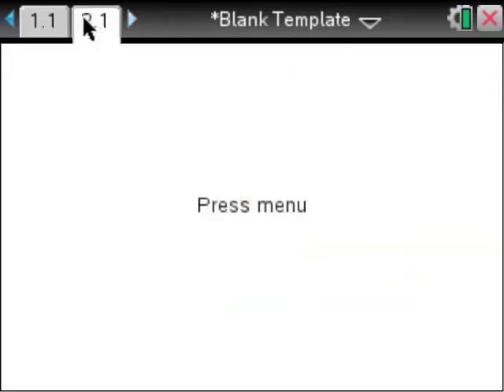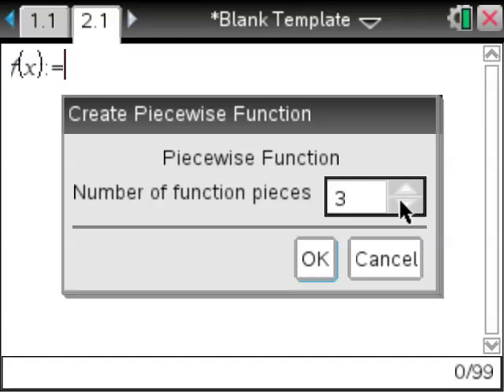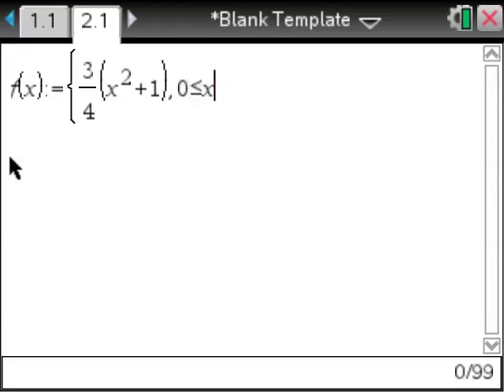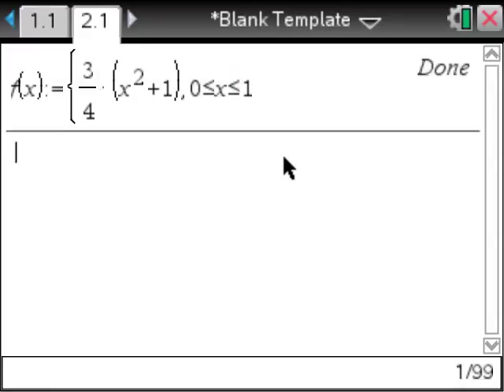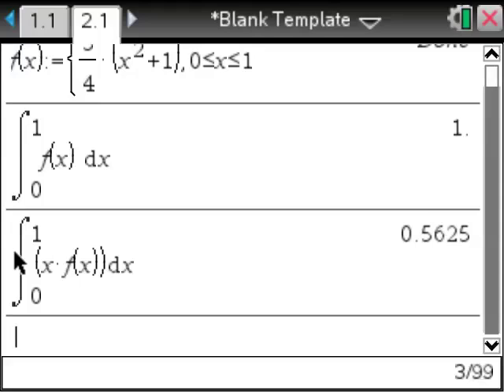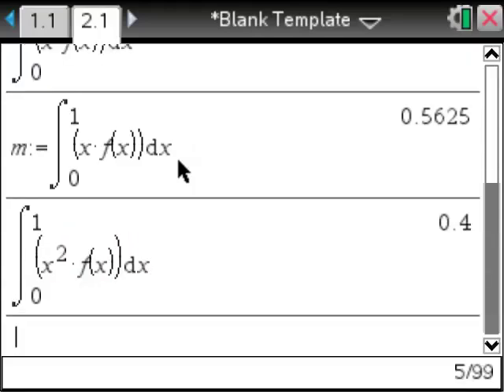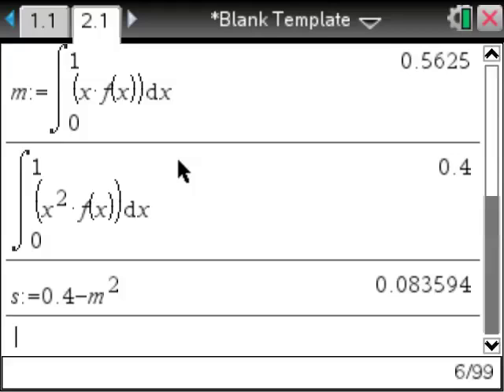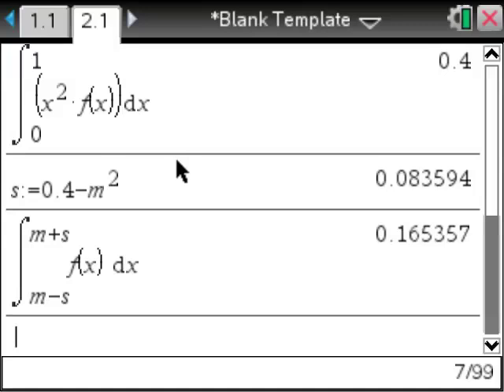5 5 30v1 qn05